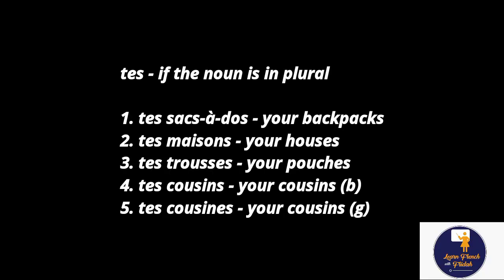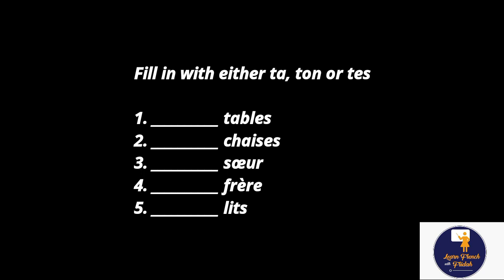Possessive pronoun 'your' in French - ta, ton, tes en Français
On this video, you will learn how to use the possessive pronoun 'your' in French sentences.
It takes three forms, ta, ton and tes depending on the gender nd the number of the noun being talked about.
Welcome here, watch and learn.